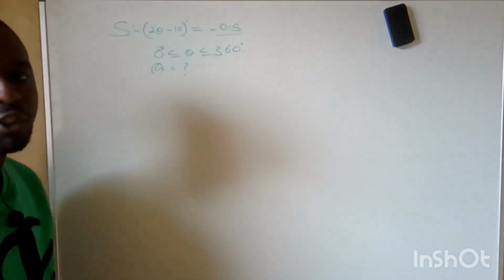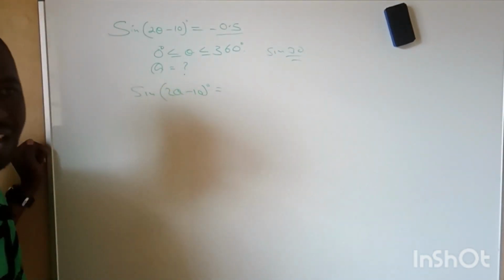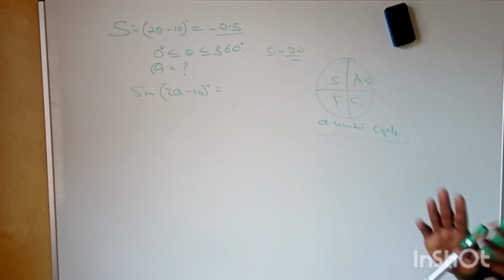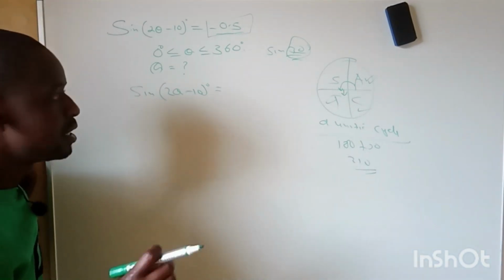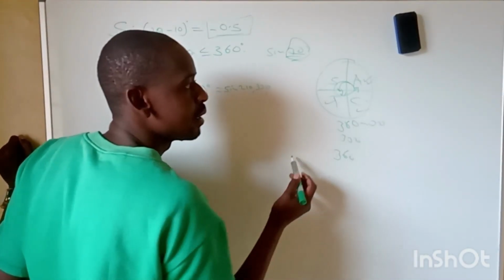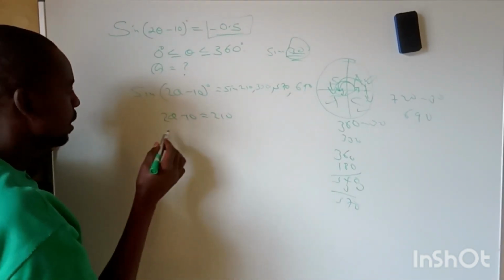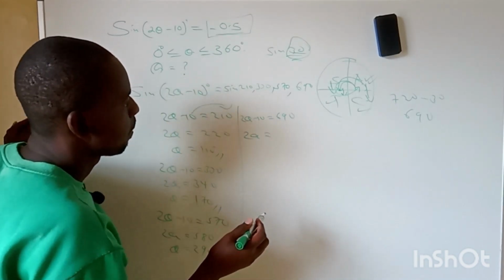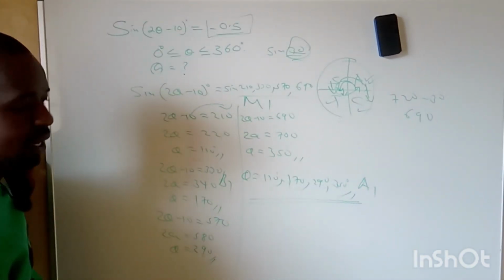Kcse trigonometry question